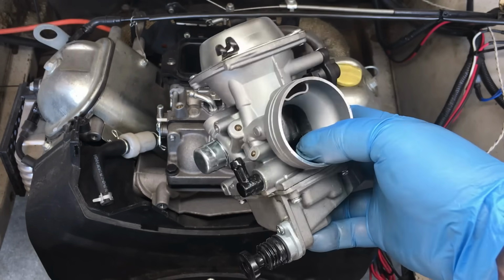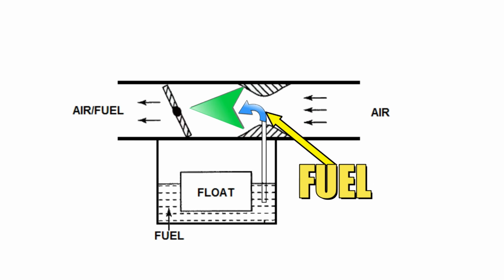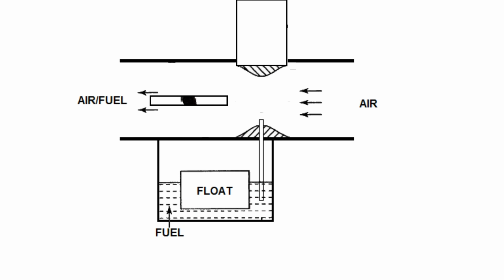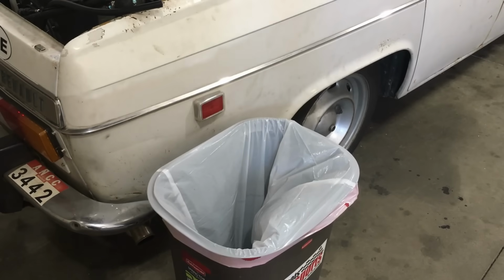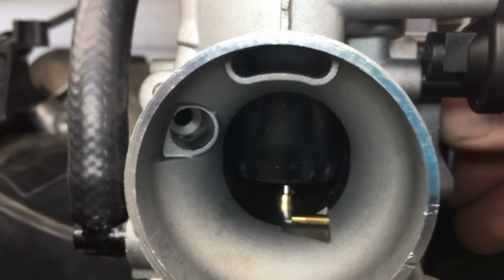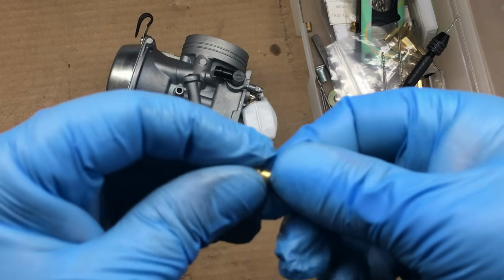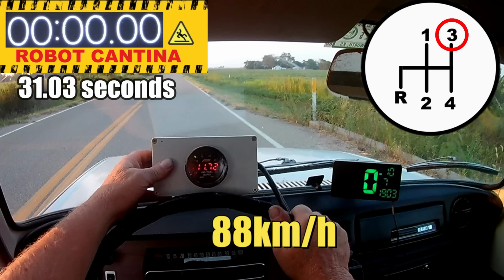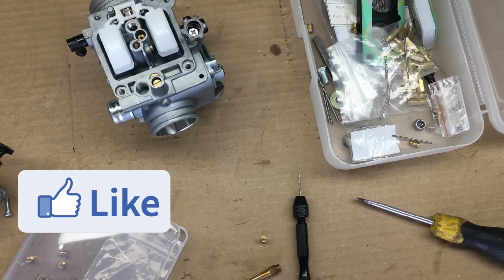S3 E30. The 670 predator Renault gets a Keihin CVK carburetor for better performance?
Season 3 Episode 30. Jimbo installs a Keihin CVK carburetor on the 670cc Renault in order to improve performance.  During the  carburetor install several problems are encountered, can Jimbo solve them?

Hi Ya folks!  This channel is NOT doing a Giveaway and we are NOT asking for  personal information.   If you get a message asking for info, please ignore it.
Jimbo

The walls in our new studio are bare, if you want to send swag please send it to:
Robot Cantina
207 S. Sedgwick Ave